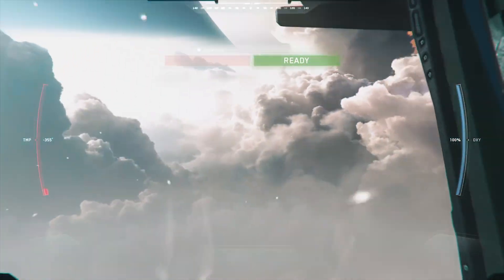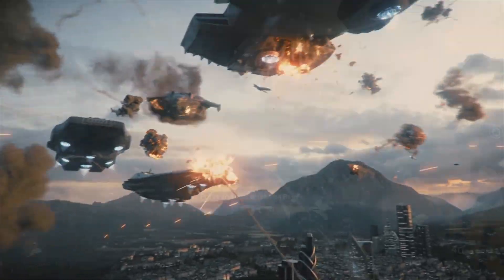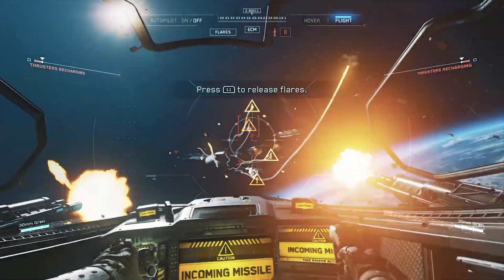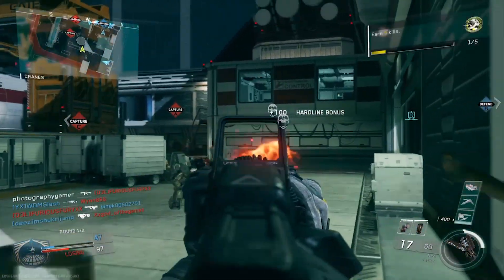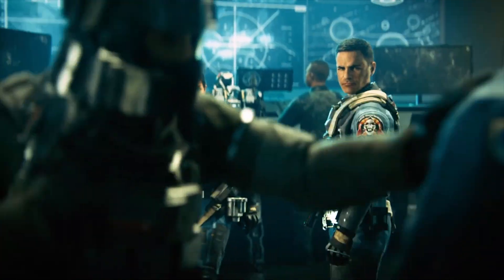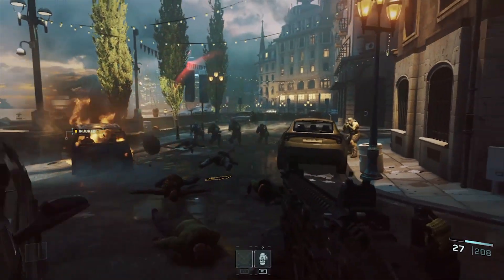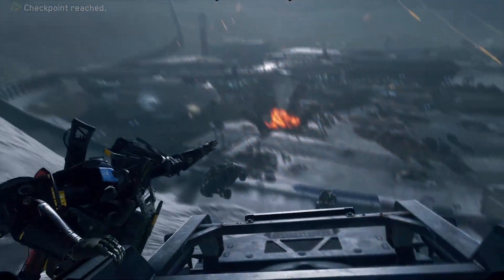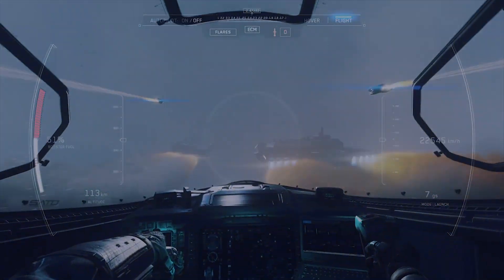Call of Duty: Infinite Warfare - Review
Photography Gamer reviews Call of Duty: Infinite Warfare for the Playstation 4.

Artist: Petruality
Track: 8 Bit Chiptune Arcade Game Logo

Artist: ELPHNT
Track: A Great Darkness Approaches Can You Feel It